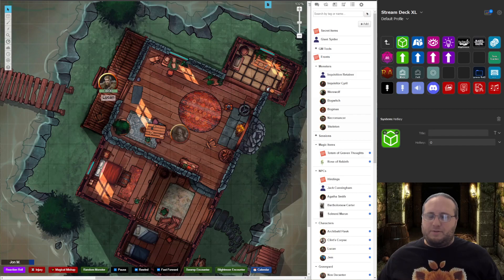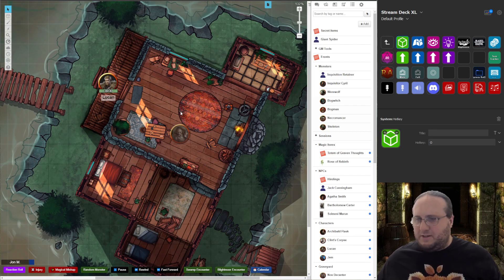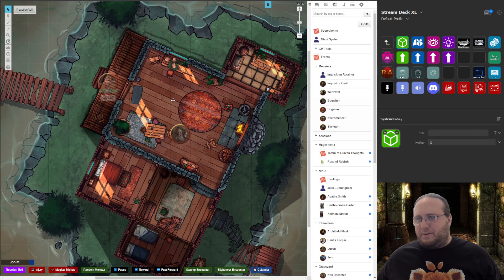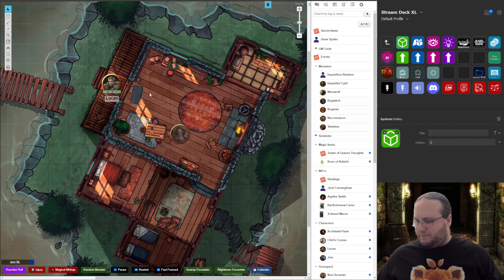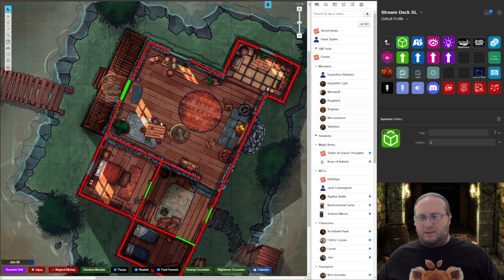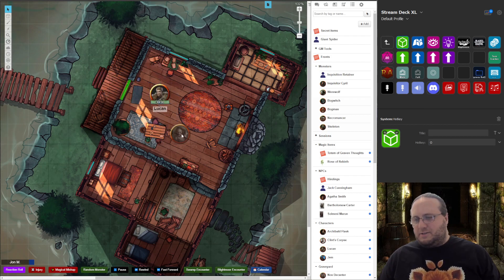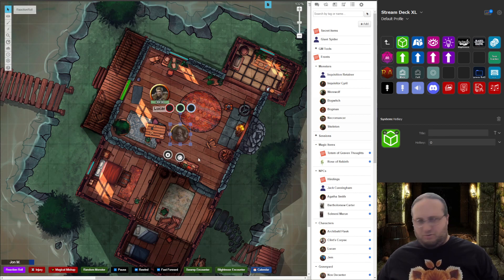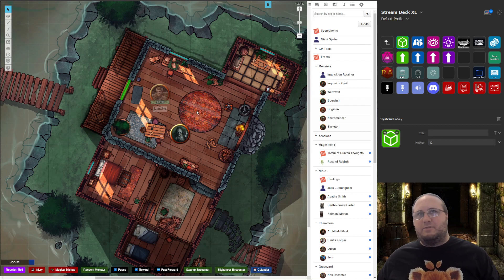Roll20 Stream Deck - Part 1: Layer Controls